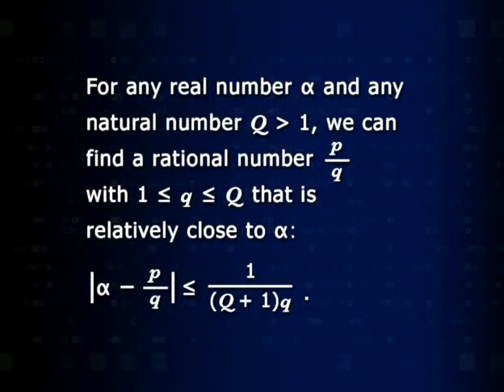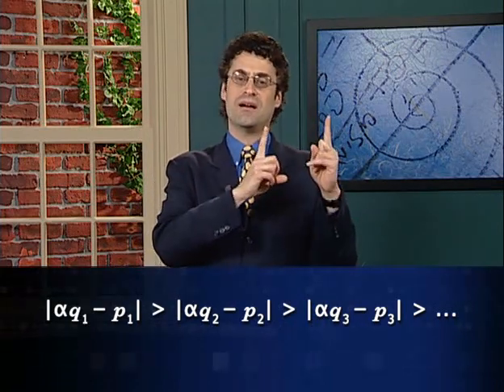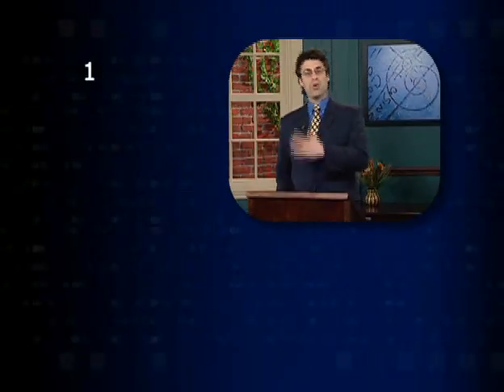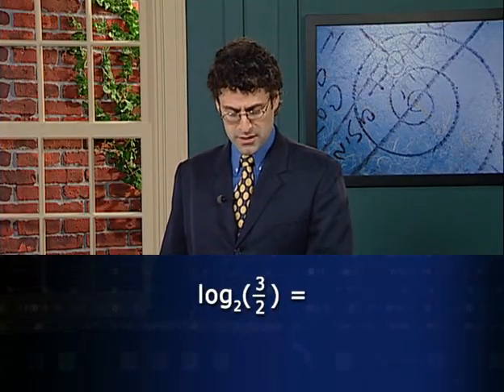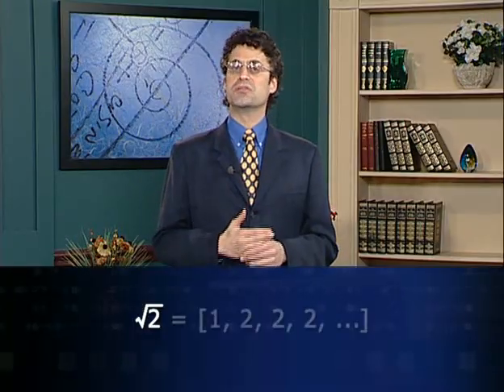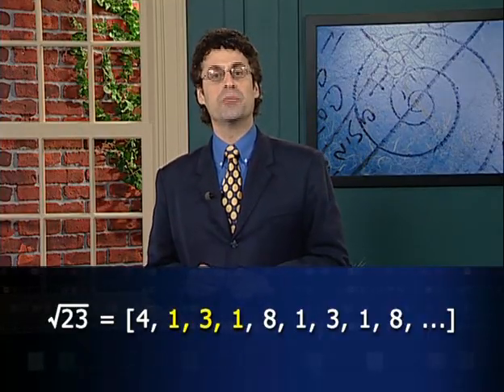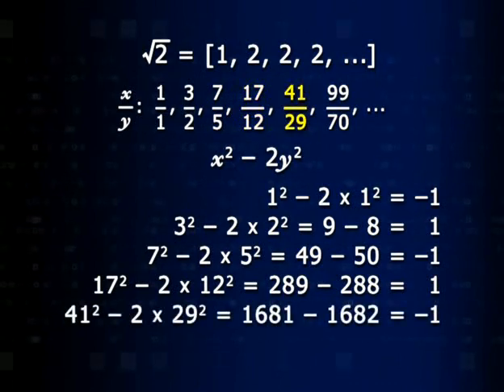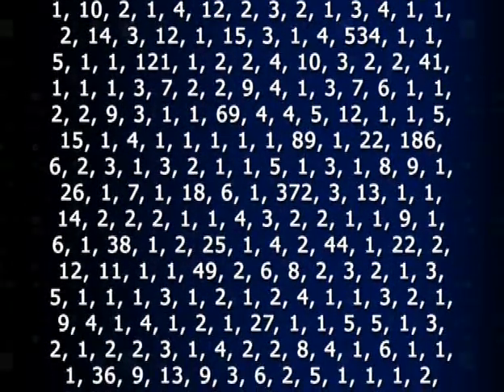INTRODUCTION TO NUMBER THEORY - 23 of 24 Applications Involving Continued Fractions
Applications Involving Continued Fractions
This lecture returns to the consideration of continued fractions and examines what happens when we truncate the continued fraction of a real number. The result involves two of our old friends—the Fibonacci numbers and the golden ratio—and finally explains why the musical scale consists of 12 notes.